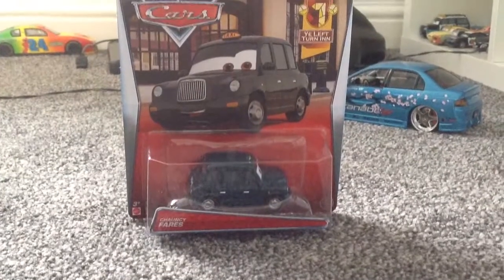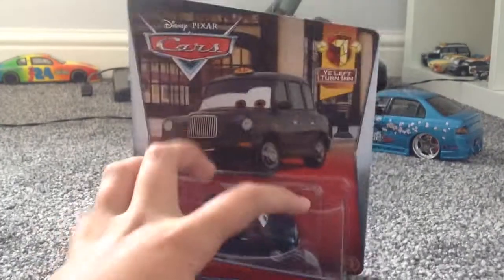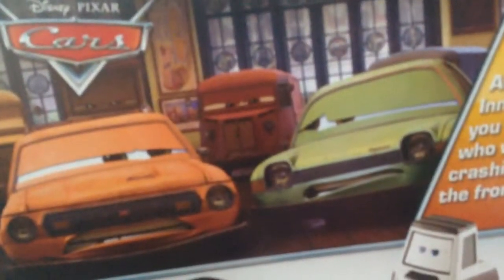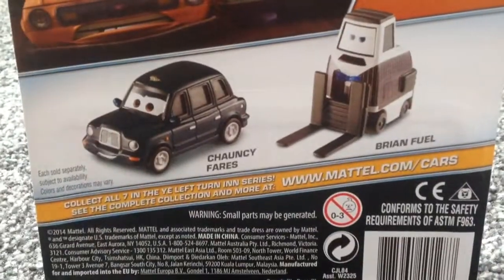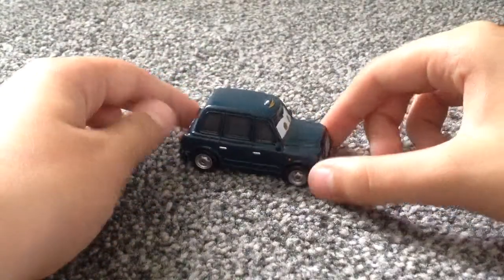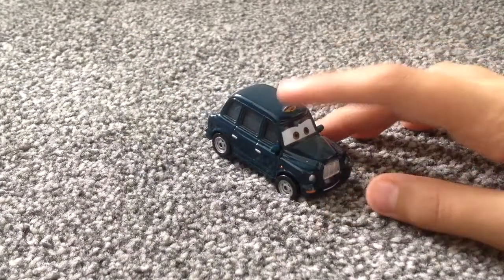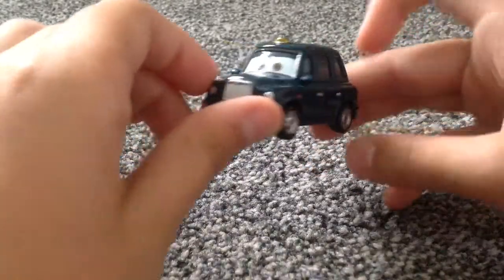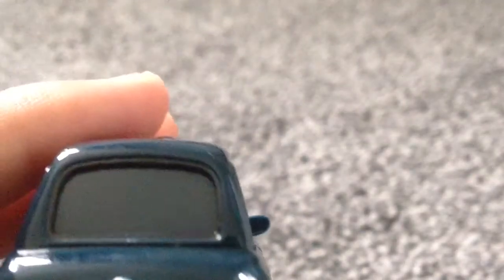Chauncy fares 2015 diecast review